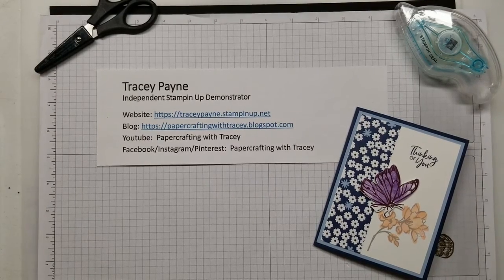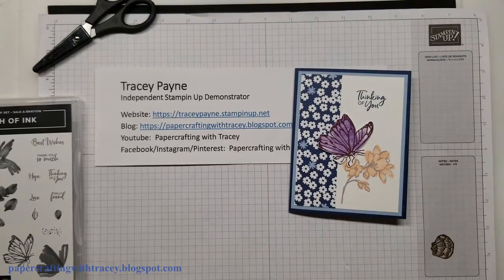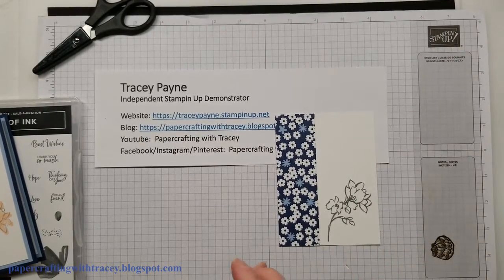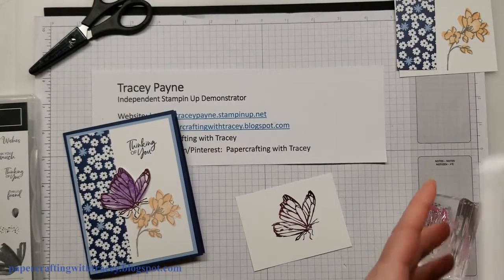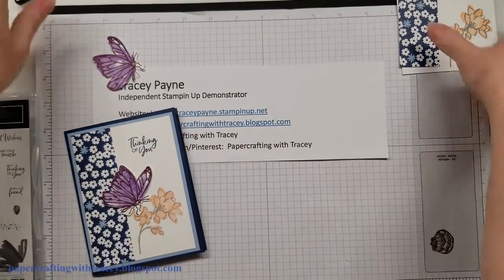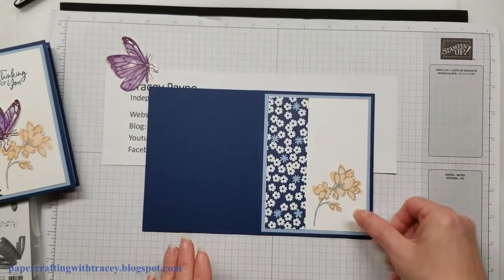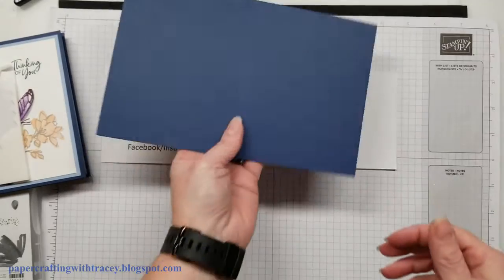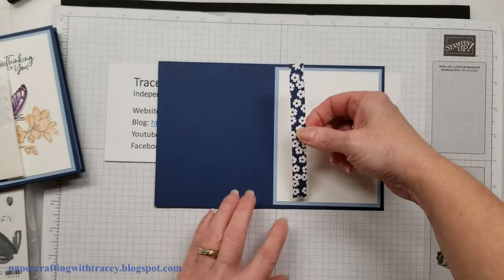Simple Buttery Card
Canadian Demonstrator Tracey Payne shows how to make a simple stamping card using the Touch of Ink stamp set and Paper Blooms DSP.

You can get these items free during Sale-A-Bration, on now until Feb 28, 2021.